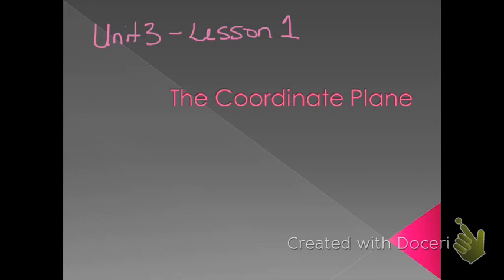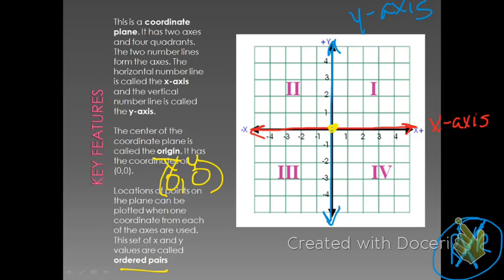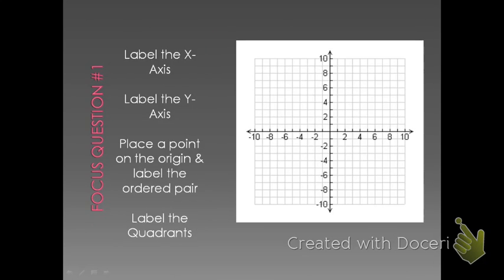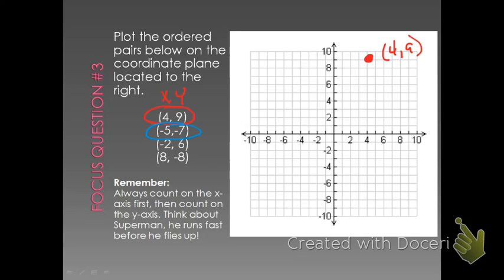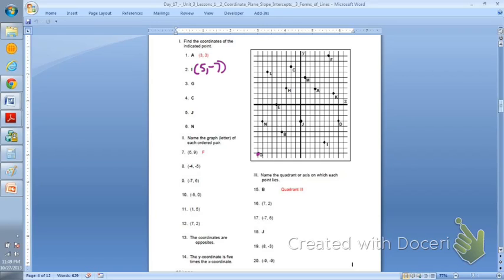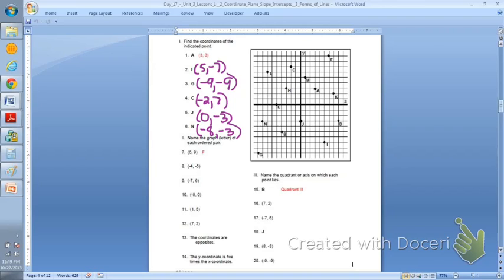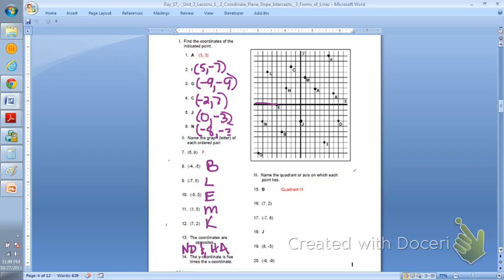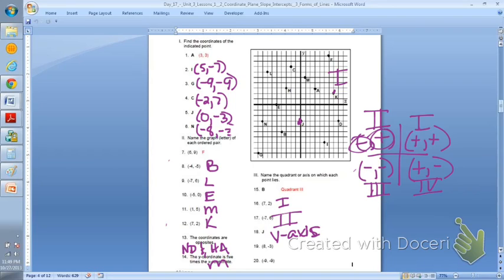ALG IA - DAY 14, 3.1 The Coordinate Plane